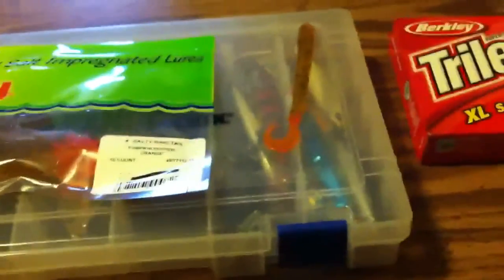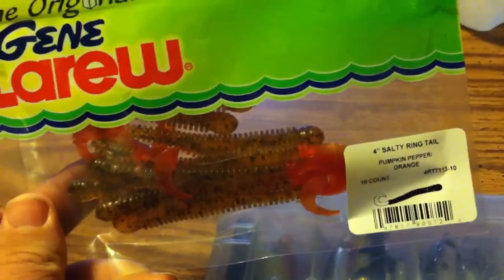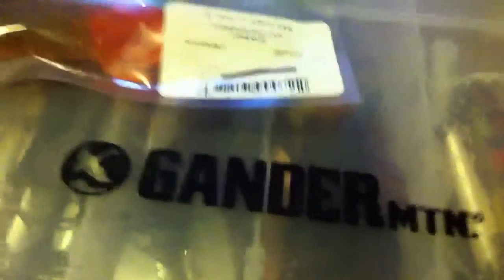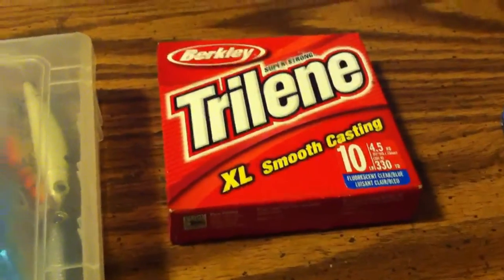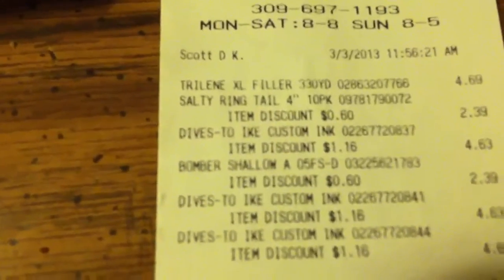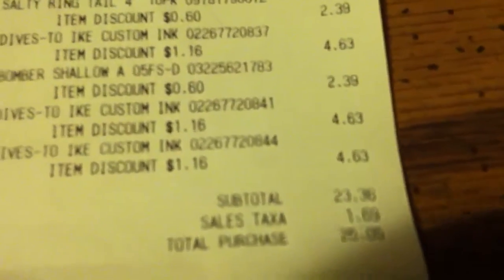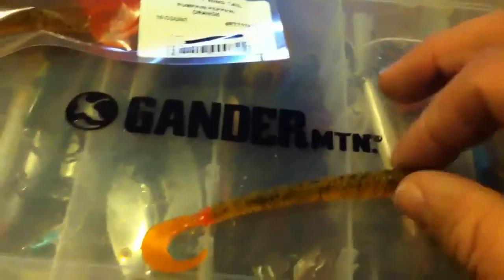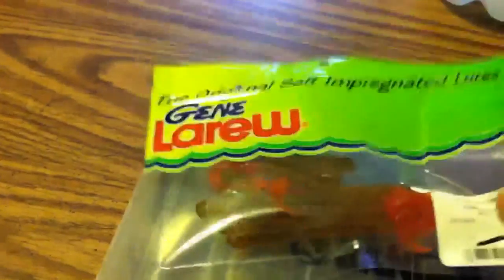new soft baits and line i got